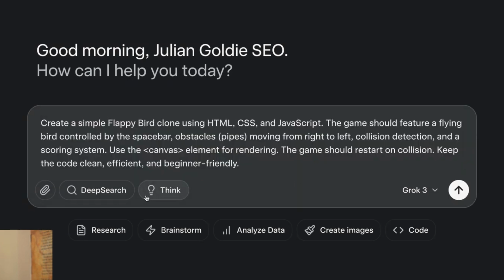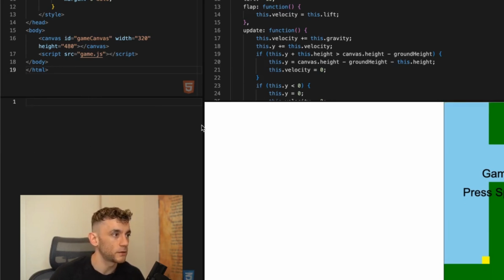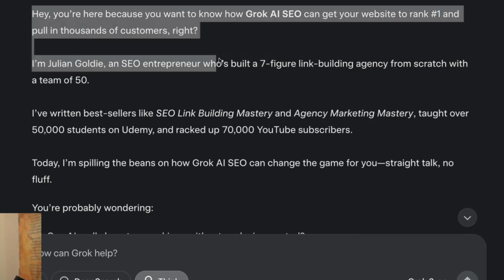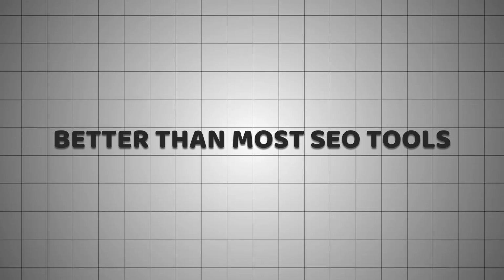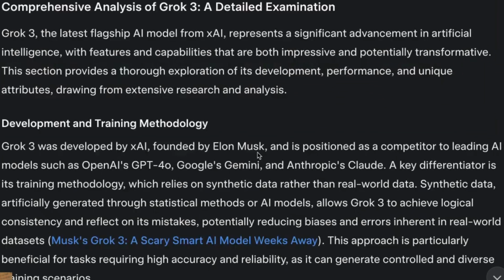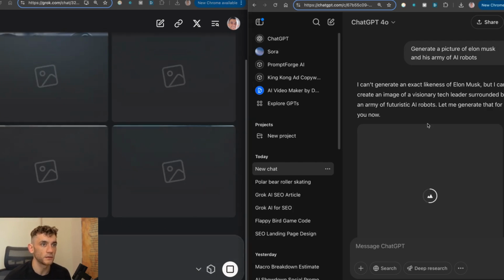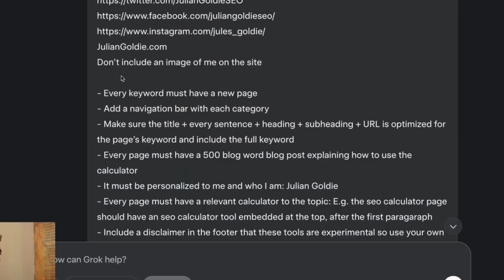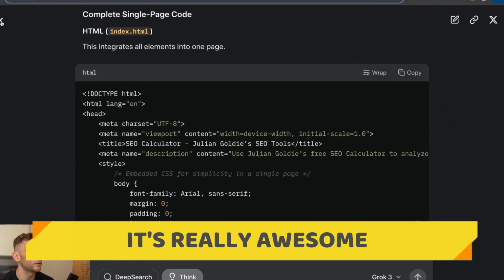Is GROK 3 Really The SMARTEST AI On Earth?